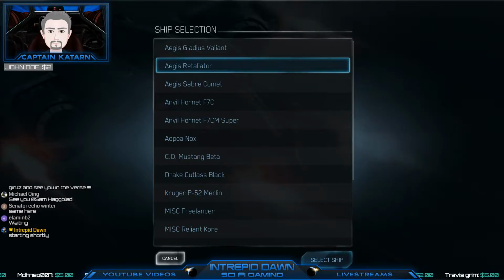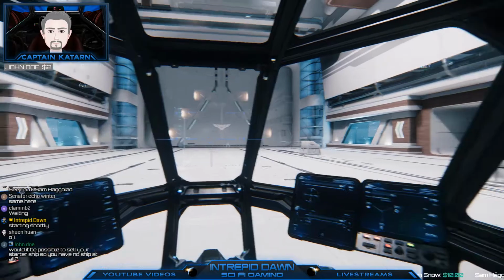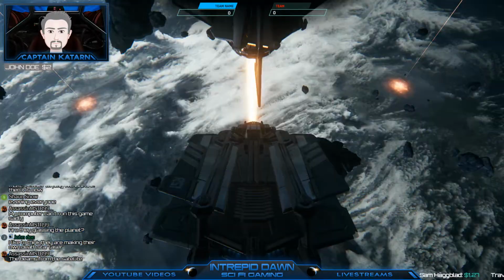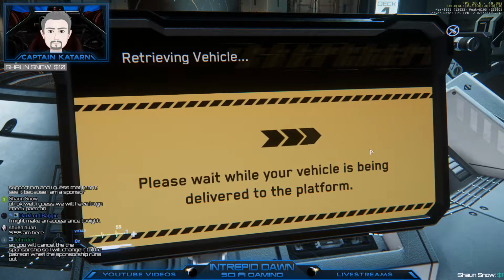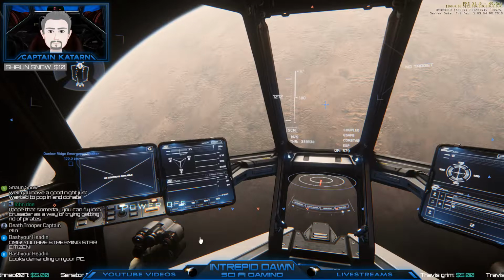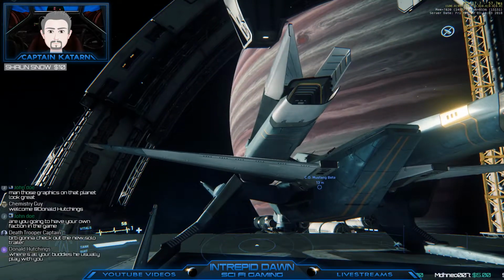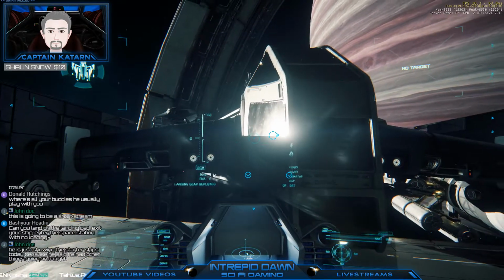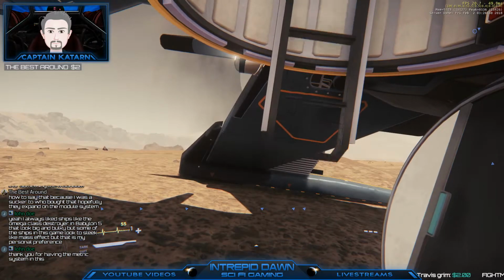Star Citizen - New Player Guide - RSI Aurora and Consolidated Outland Mustang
Join Captain Katarn as we take a deeper look into the starter packages available on the RSI website for Star Citizen. Today we look specifically at the Mustang Alpha and RSI Aurora.

Star Citizen 3.0 is live for testing with ALL backers. Check it out exclusively here on Intrepid Dawn! We'll continue to have Star Citizen streams in 2018 along with guides and more!

►Become a citizen today. Use this link to receive 5,000 UEC credits when you join.